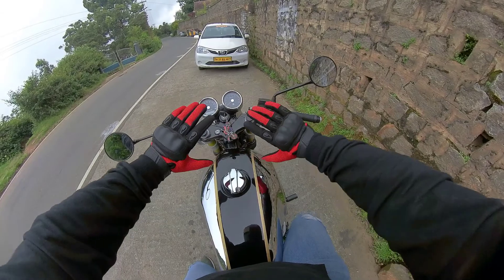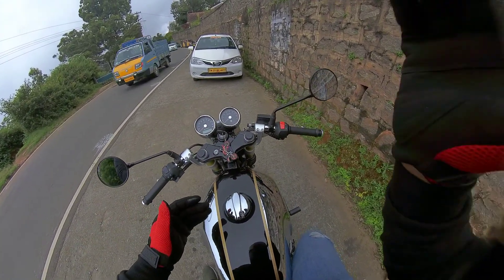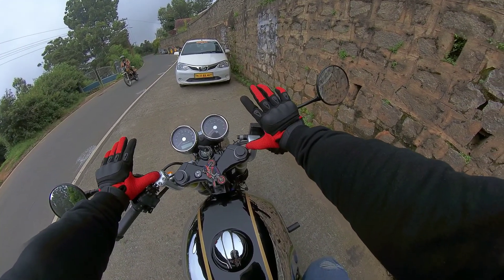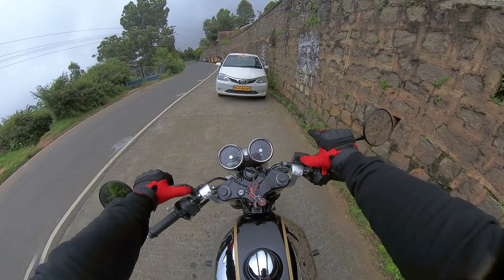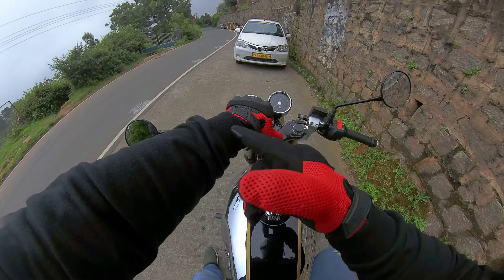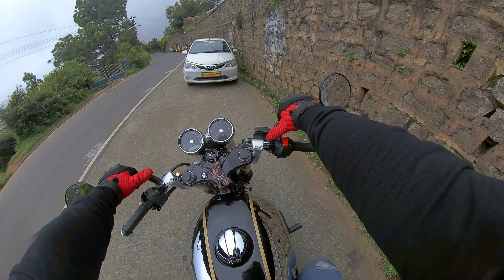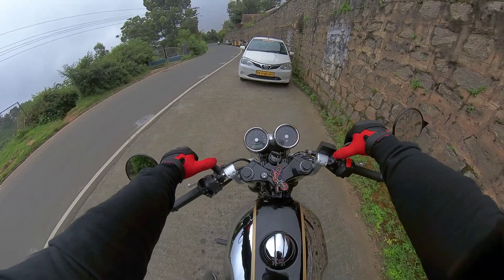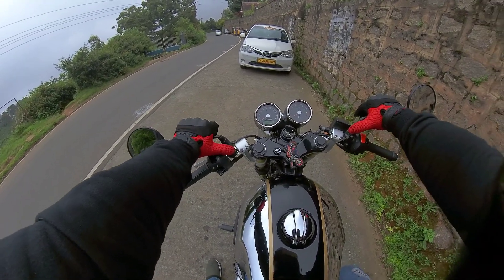Royal Enfield Gloves | Quick Review | Worth it ??